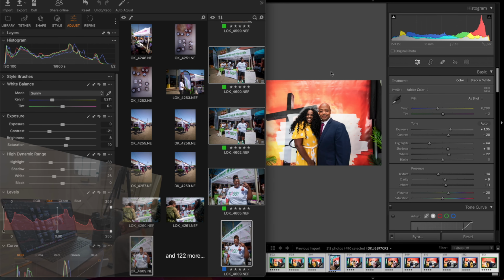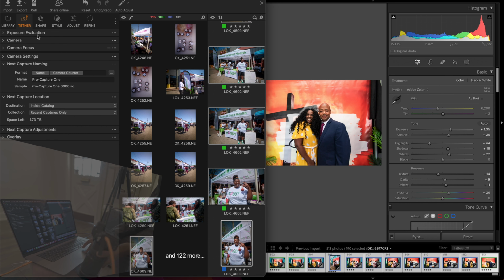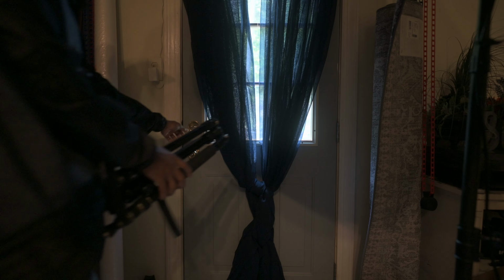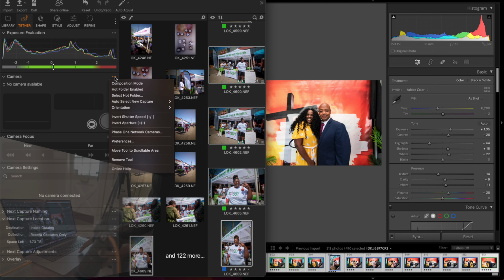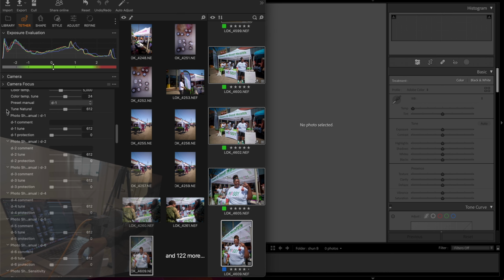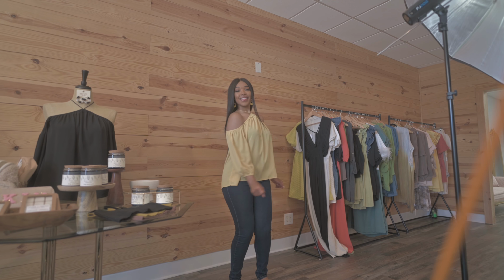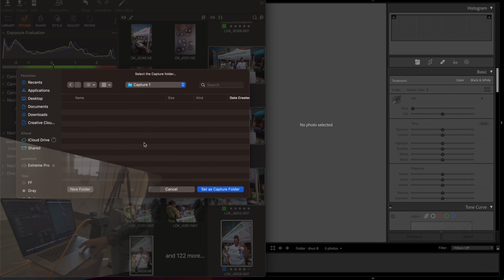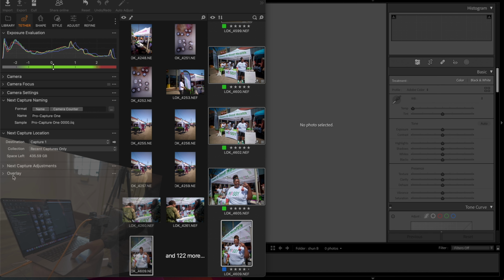Capture vs. Lightroom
Here are some first hand takes on what capture one has to offer!

Camera Gear:

Business:
Lok Enterprise
Braxton Holley